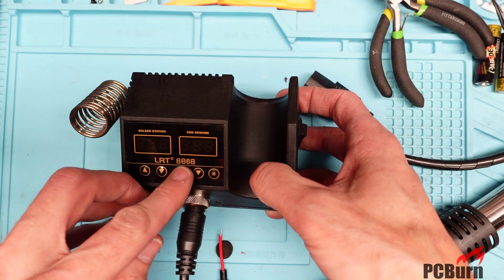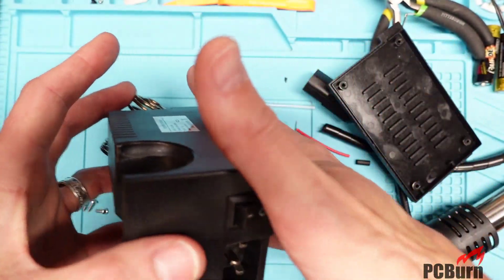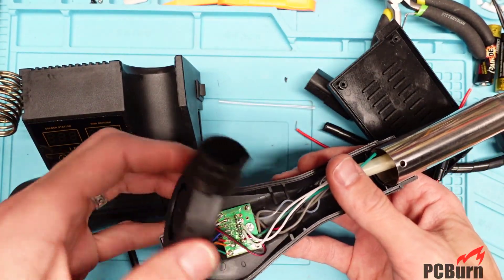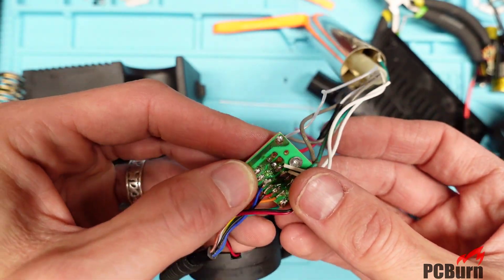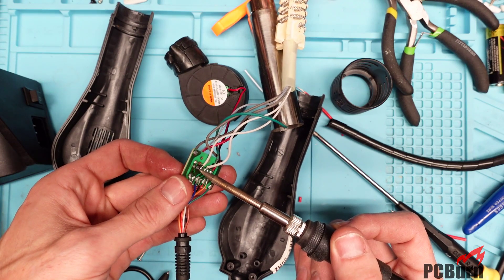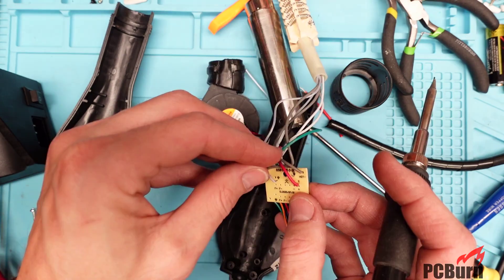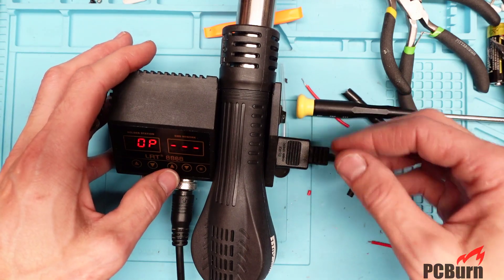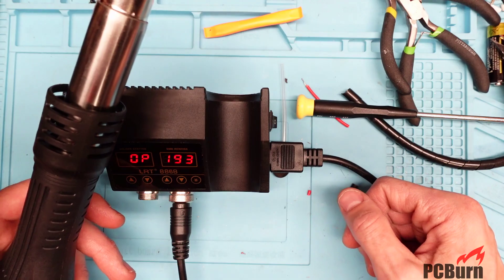Hot Air SMD Rework Station Repair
My hot-air SMD rework station died at the worst possible time, right when I needed it. It started displaying 0P on the display.

Turns out there was what's probably a thermocouple (now that I've thought about it for a minute) completely disconnected. It may have initially had the wire touching the solder without beings soldered through the through-hole.

So let's see what that'll take to repair!